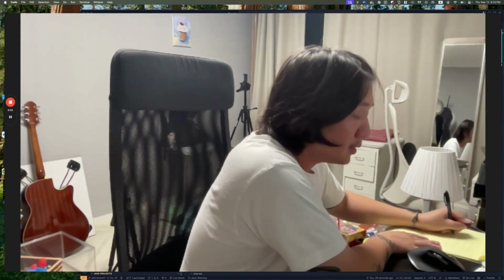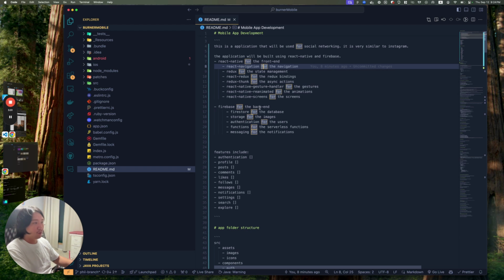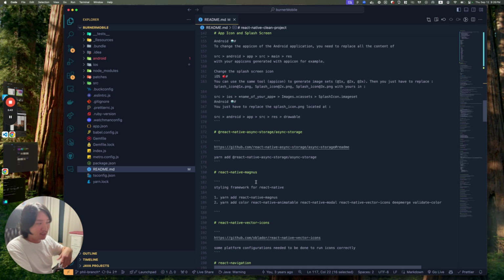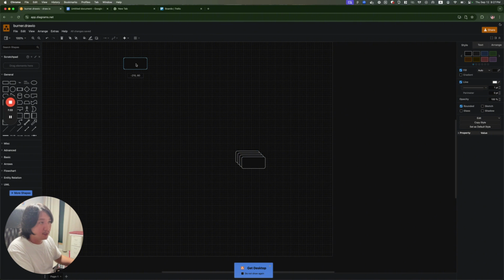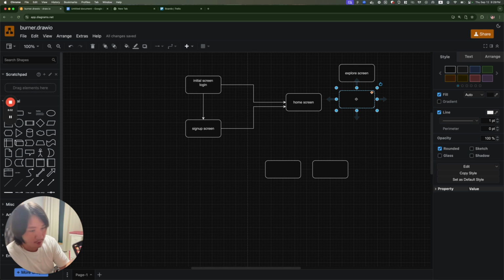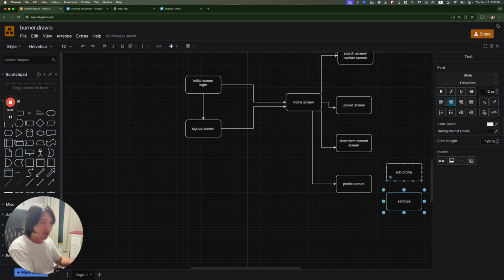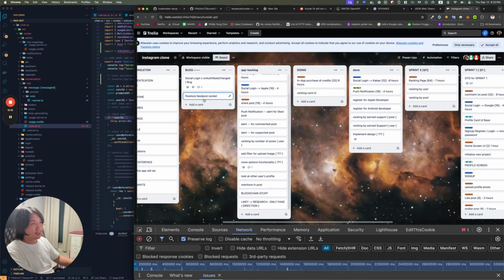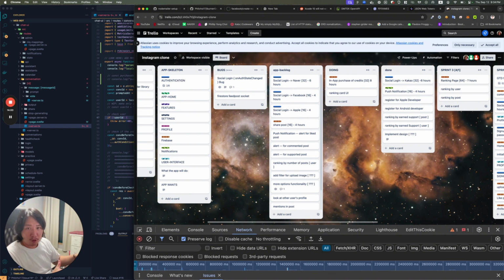Starting your coding projects is the hardest part (Do this first)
Time Stamp:
00:00 Introduction
01:21 Proper README
04:18 Flow Chart - App Skeleton
07:46 Proper Use of Kanban Board
10:19 Summary